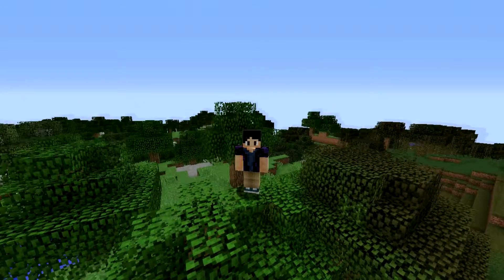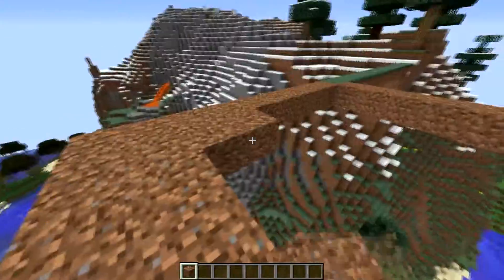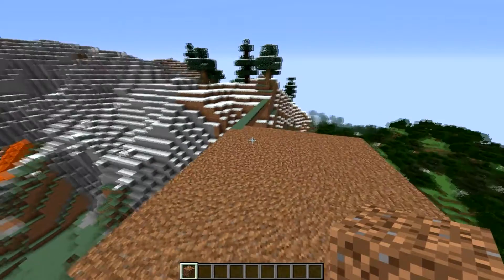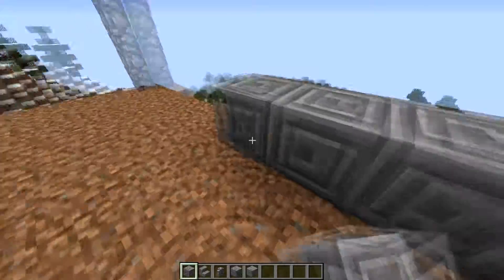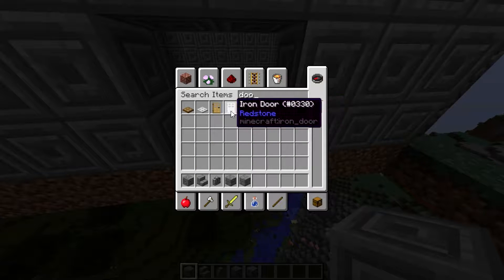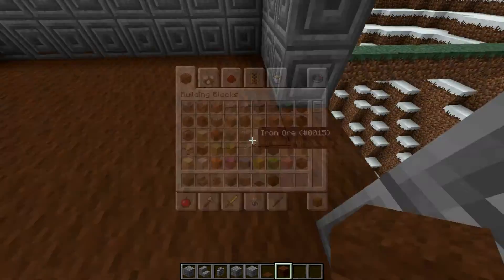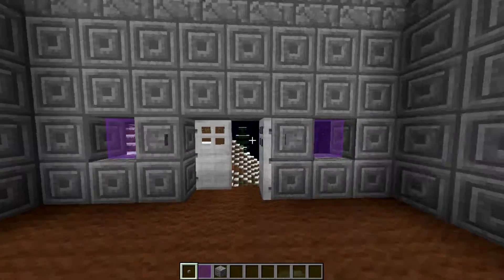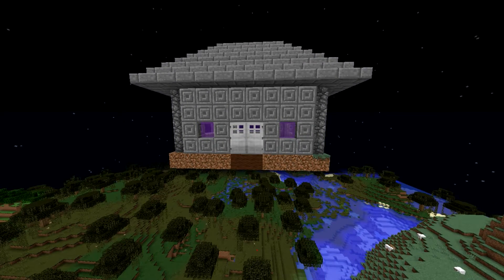How to | Floating Structure in Minecraft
Hey guys I come at you with another video. Hope that you enjoy. Cya. :D

Hey guys. My name is blackpoiso. I am a normal guy with a dream. My dream is to some day become know to people all around. Either by being funny, dumb, weird, exotic, or anything. To me my subscribers and views are my reward for what i do. If i have a good video then i might get a subscriber. To me that means a lot. That is what motivates me to make more videos and content for you guys. Thank you for your time and have fun. :D